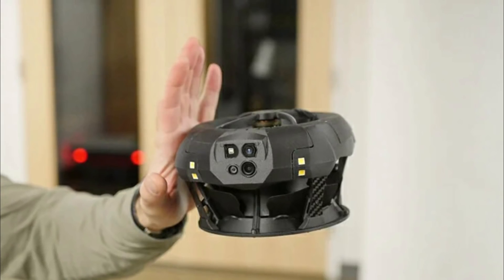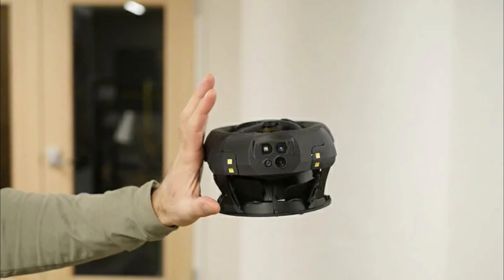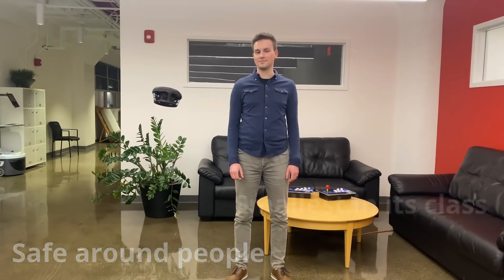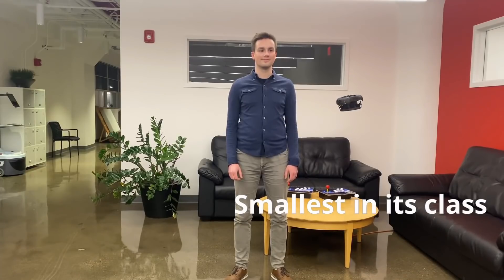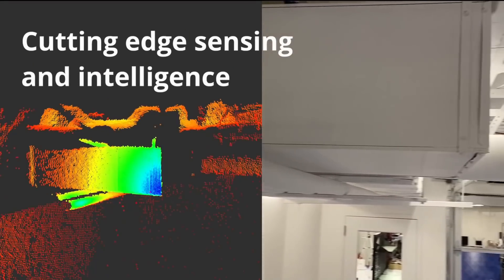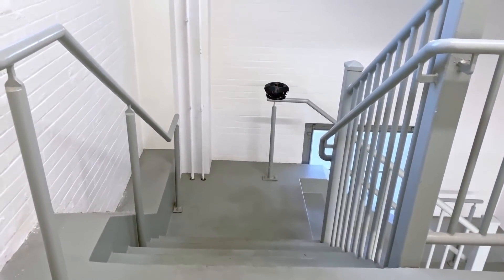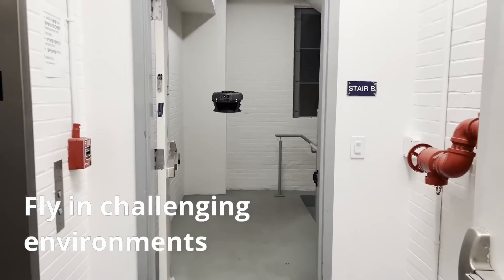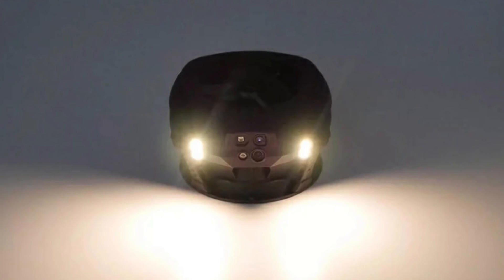Drone That Could Fly Where No Other Drone Could (With 4K Camera)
THIS DRONE FLIES WHERE NO OTHER DRONE HAS FLOWN BEFORE !
 cleo robotics’ dronut X1, the world’s first bi-rotor drone and smallest in its class, is now available for sale.

All images courtesy of cleo robotics.